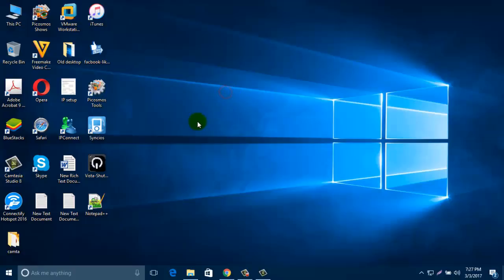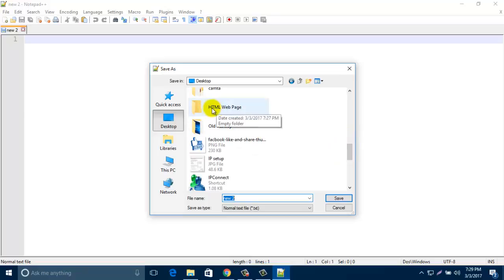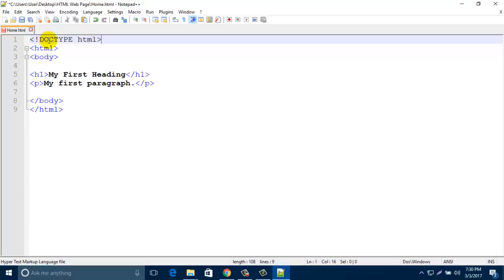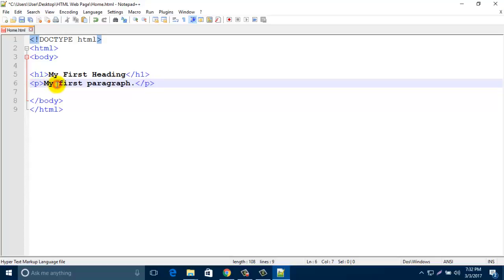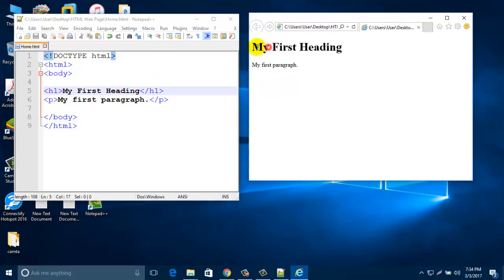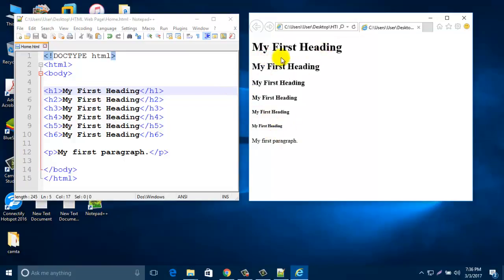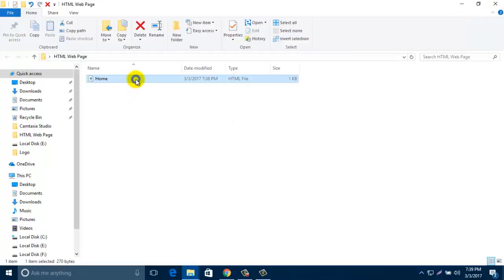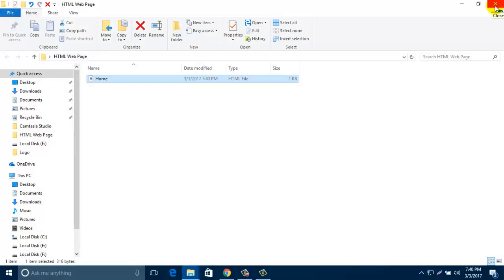HTML Tutorial - Creating first web page by HTML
By this video you can know how to create web page by HTML. Easy way